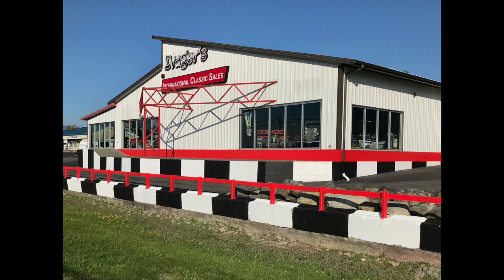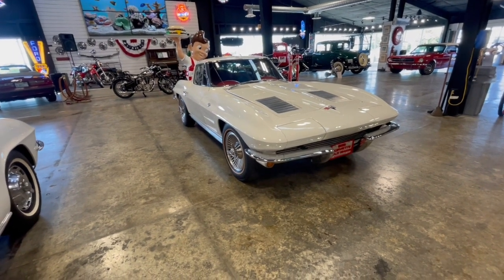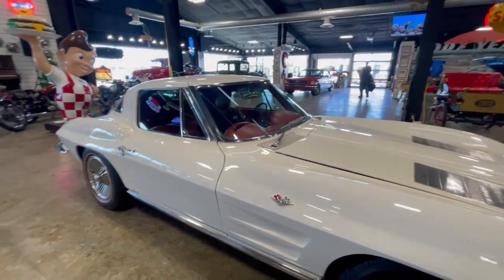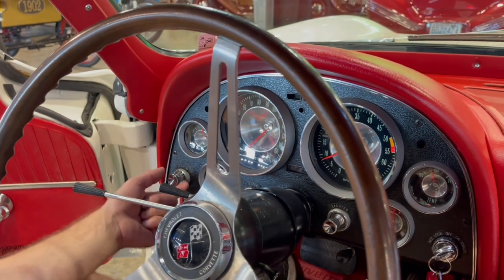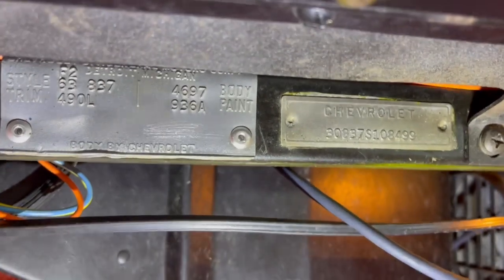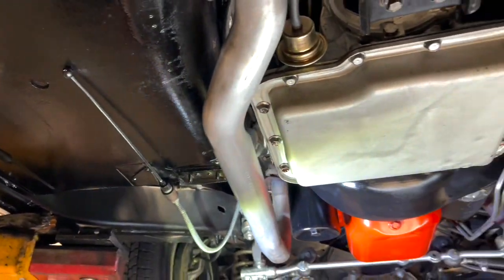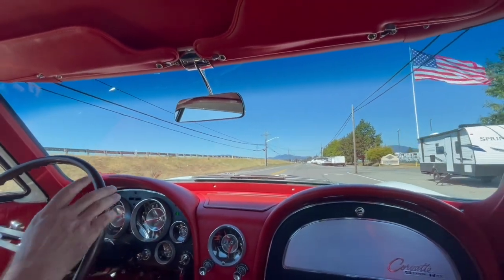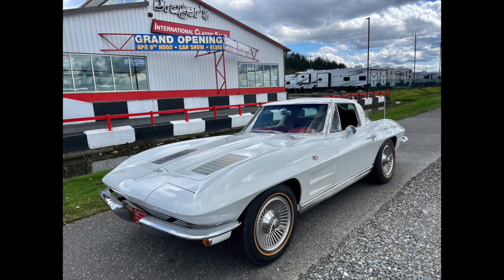1963 Corvette Coupe DGC8499 HD 720p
1963 Corvette Coupe  Split Window DGC8499   VIN 30837S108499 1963 Chevrolet Corvette Sting Ray coupe is in “excellent” condition, and has been used “strictly for car shows and good-weather pleasure drives.” Under the hood is a "L75"-code 300-horsepower 327-cu.in. V-8 engine. Powerglide automatic transmission. Factory-style knockoff wheels. Manual steering and power-assisted drum brakes. Little explanation is needed for the classic 1963 Corvette Sting Ray and the dramatic styling of the iconic split-window coupe. It’s rolling sculpture. The example offered here is in Ermine White over red leather. According to the last owner it is said to have been purchased in its current condition and is believed to be largely original, down to the 36,400 miles on the odometer. The details of previous restoration work are unknown. The previous owner describes this is believed to be original, although a rebuild history is unknown. Carter aluminum four-barrel carburetor, the engine is said to “start easily with a few pumps of the gas pedal,” with no smoke and no leaks, according to the previous owner. Its complementing two-speed automatic is also reported to “shift perfectly.” The cooling system has been upgraded to include a thicker aluminum radiator and an electric fan. This Sting Ray’s Ermine White paintwork matches the “936” code on the interior-mounted trim tag. The history of the paintwork is unknown, but the previous owner notes its condition as “95 percent,” with no blemishes and no reported swirl marks. The exterior trim and chrome, including the 1963-only aluminum simulated hood grilles, appear to be in very good condition, with no pitting in the chrome bumpers. The body lines and panel gaps also appear to be in very good shape. Dressed in red, this Corvette’s cockpit casts a striking contrast to the white exterior. The previous owner reports the cabin is in “excellent” condition, with some age-related wear evident in the seat covers, but no holes or rips. Additionally, the carpet and headliner are said to be in “excellent” condition, while the gauges are reported as functional. The same goes for the radio, which is a later cassette unit from Custom Autosound. There is some visible wear in some of the interior trim, along with a small crack visible in the wood-rimmed steering wheel, but the overall presentation of the interior seems very good.  The previous owner asserts the suspension and chassis components are in good condition, with no known issues or needs, and have been maintained to stock specifications. No known rust in the chassis, either. Equipment includes manual steering and power-assisted drum brakes, both of which are said to work well. The car rolls on “like-new” radial tires mounted on factory-style knockoff wheels. The tires are said to be in “excellent” condition and show virtually all of their remaining tread, while the wheels are said to be in “very good” condition. This is an early Corvette as it has under seat storage for both seats. We have been very impressed with the overall condition. It looks almost new on the underside. Excellent Corvette.